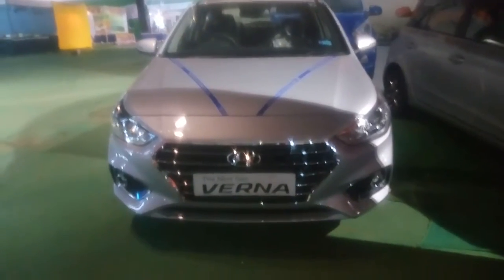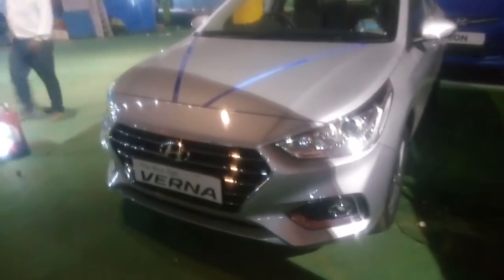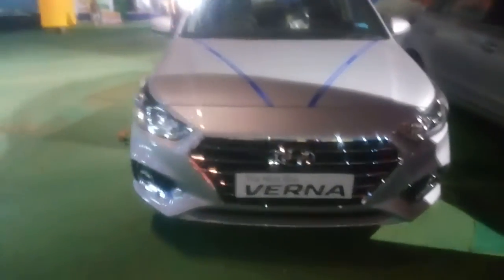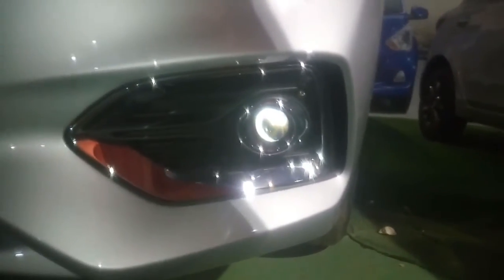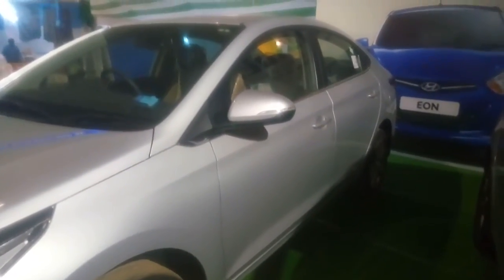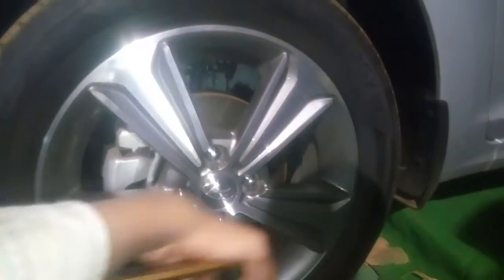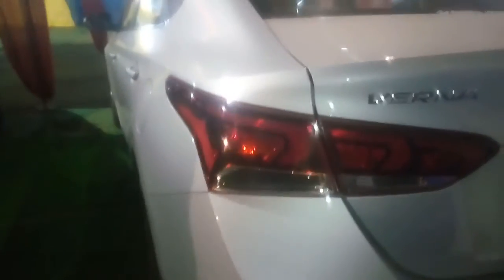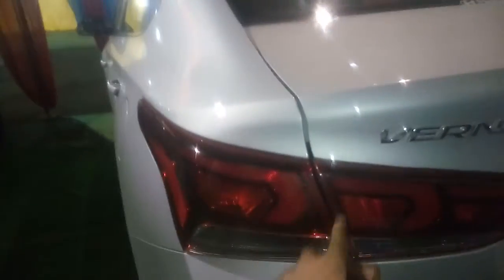Hyundai Verna 2018 Review Walkaround#Best ever Sedan from Hyundai